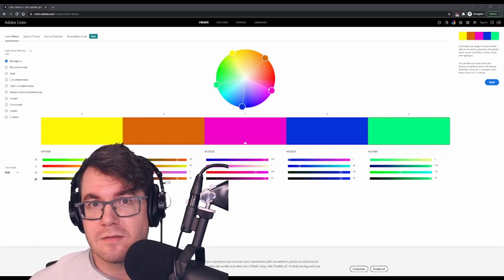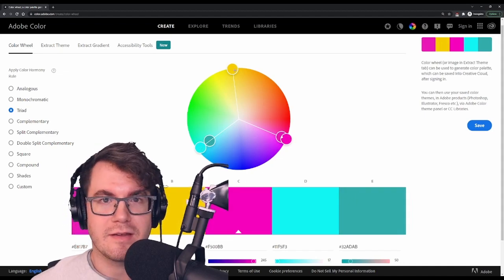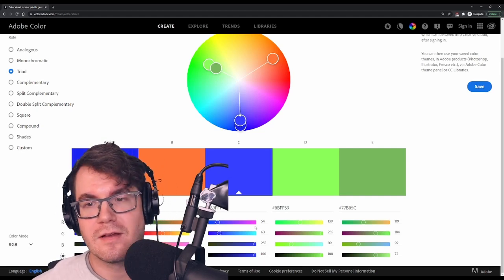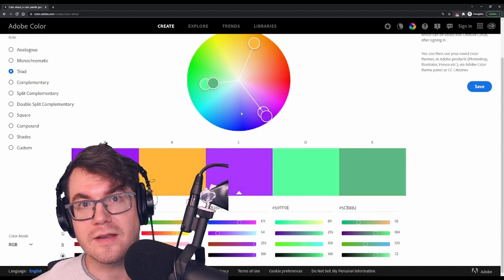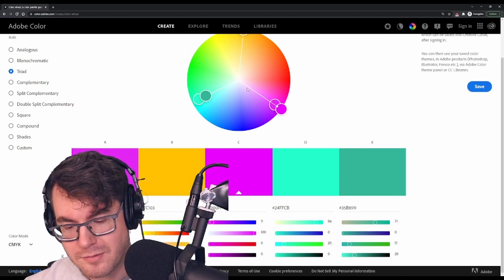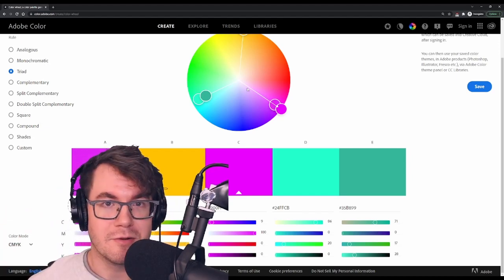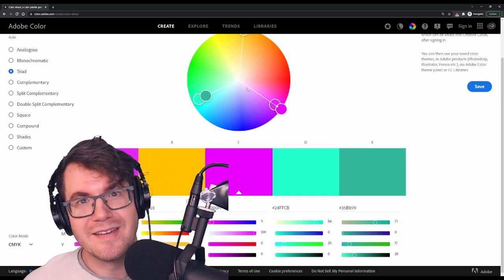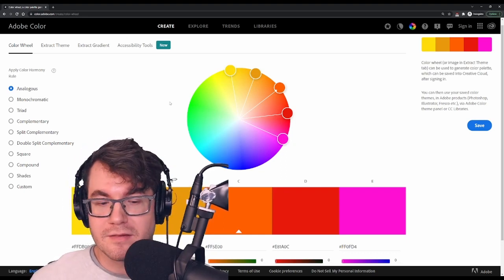How to Mix Your Own Paints, and Save Money Doing It [CT40K]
The second episode of Color Theory 40k is here! This can be a really expensive hobby, and I've already detailed a few kitbashing techniques to let you stretch your dollar farther, but you can do the same thing painting too! There are really only a few colors of paint that you need, and almost any color can be easily mixed from them. By the end of the video you'll understand how easy it can be to reliably mix your own colors to paint your miniatures. Shoutout to Dana Howl for inspiring this video idea with her fantastic dive into CYMK painting.